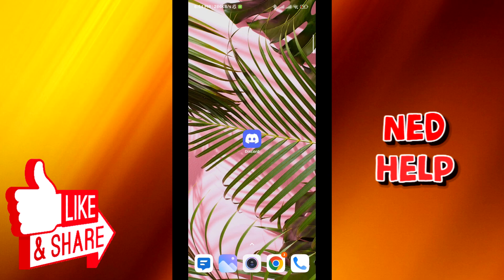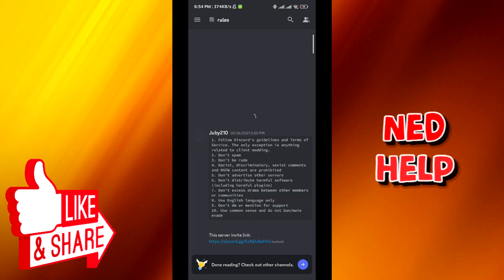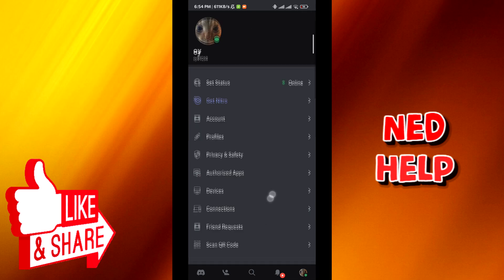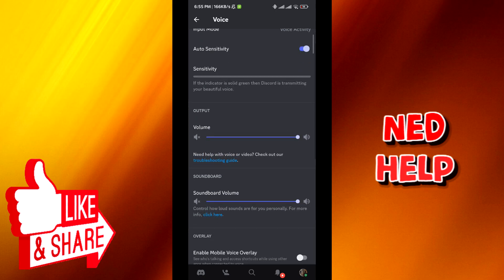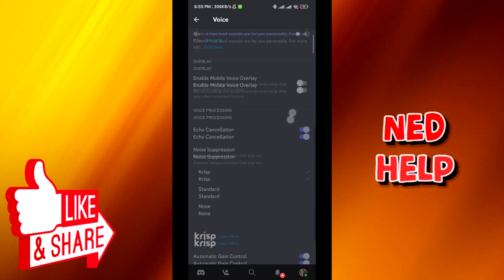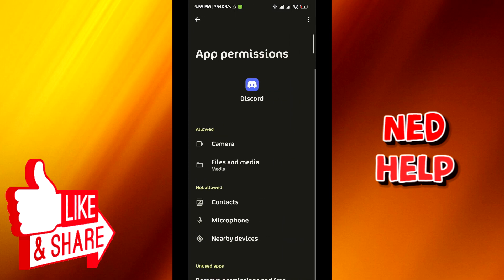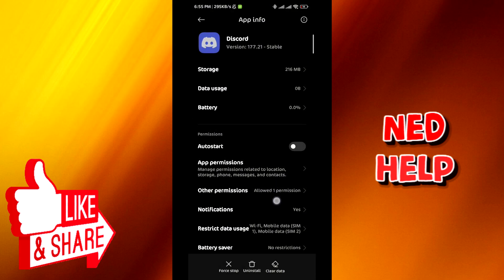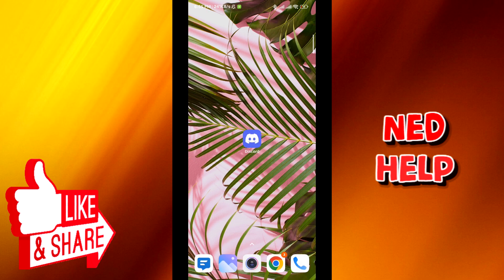How To Fix Mic Not Working On Discord Mobile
In this video we show you how to fix a not working mic in Discord. If you want to be able to fix your mic not working on Discord mobile then this is the perfect tutorial for you.